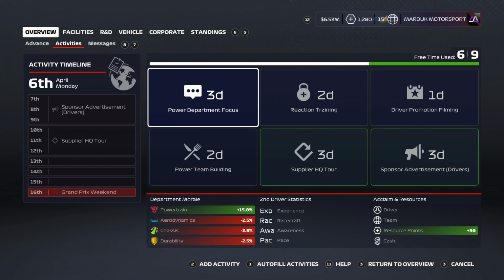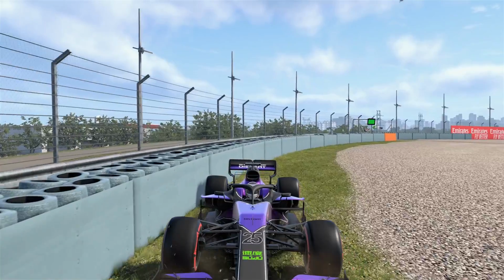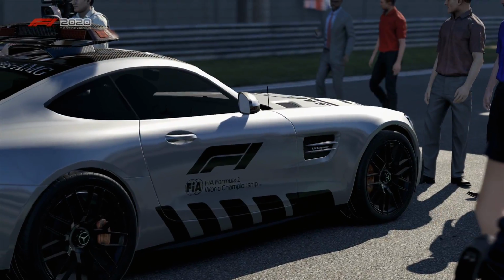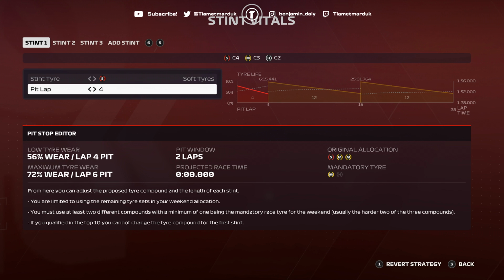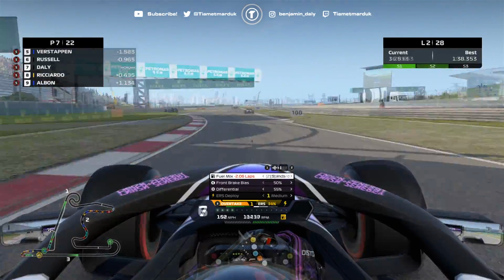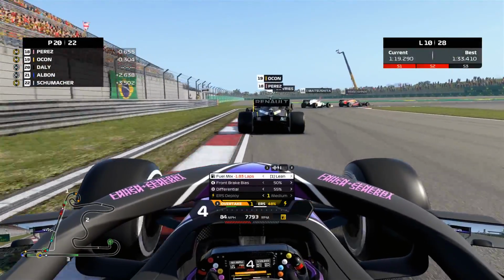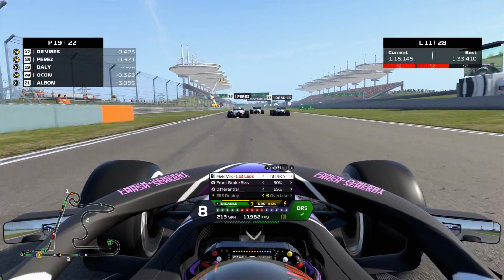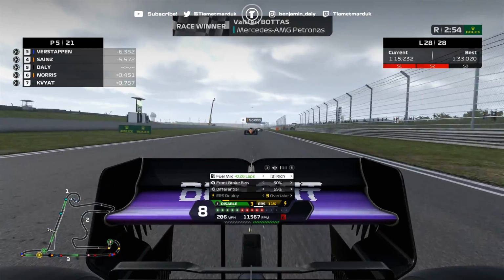F1 2020 Career Mode Part 26: MAJOR AERO UPGRADES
F1 2020 My Team Career: Chinese GP Shanghai

Equipment I use:
Capture Card: Elgato 4K60 Pro